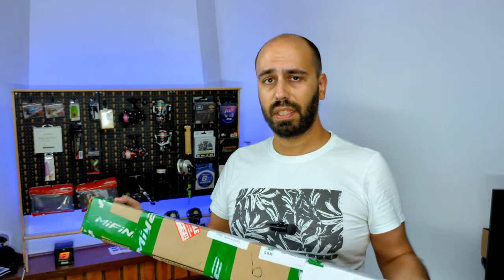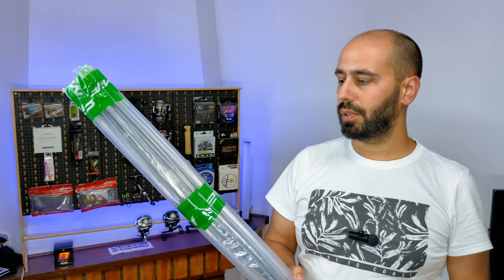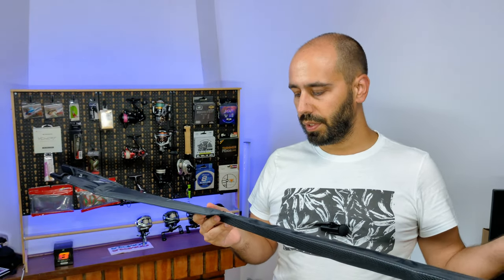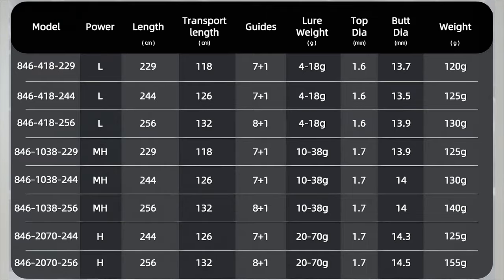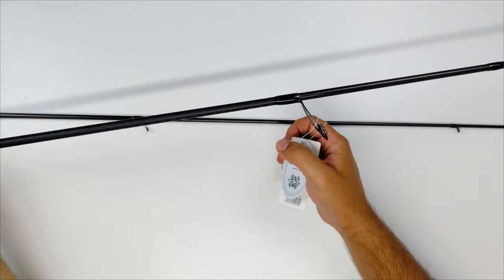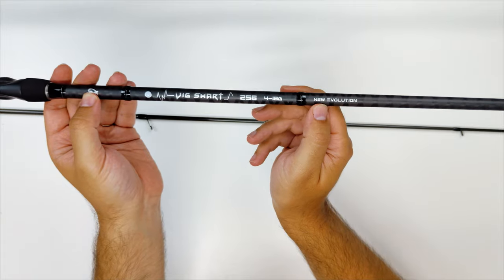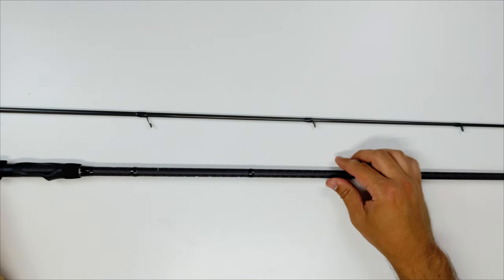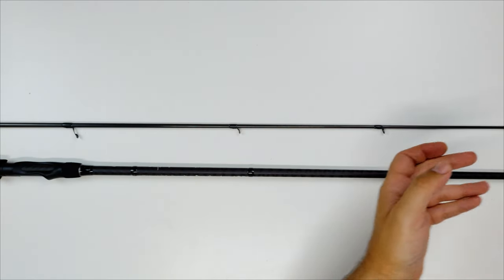MIFINE Jig Smart - Unboxing my saltwater budget rod?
Hello fisherpeople, in this video I unbox another MIFINE rod, this one it's a light rod, the Mifine Jig Smart, available in 3 sizes and 3 CW, from 4-18, 10-38, 20-70 grams and 2.29m/2.44m/2.56m sizes.
While having a weight of 120 to 155gr